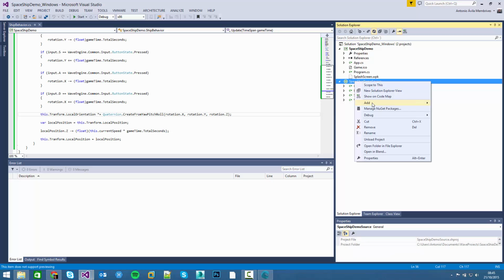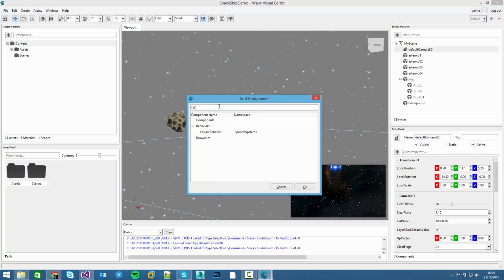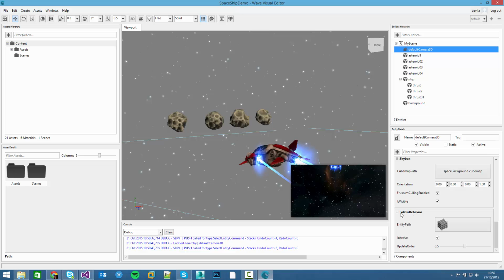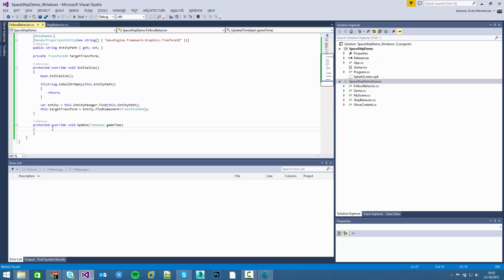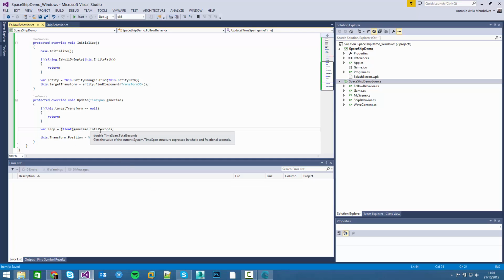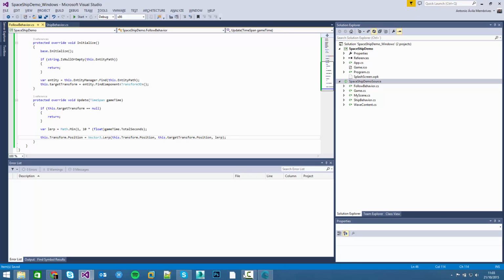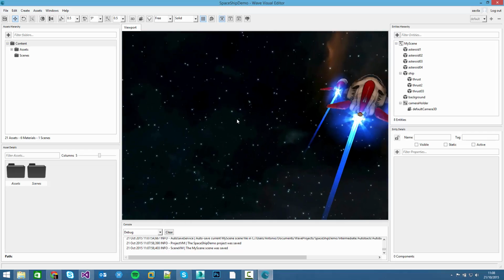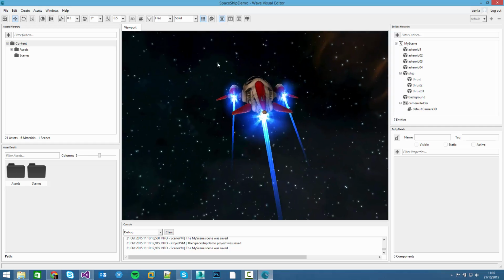6 - Behaviors II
The Sixth video of the 3D game programming series for Wave Engine 2.0, continues the creation of the game custom behaviours, especially a smooth tracking behaviour for the game camera.